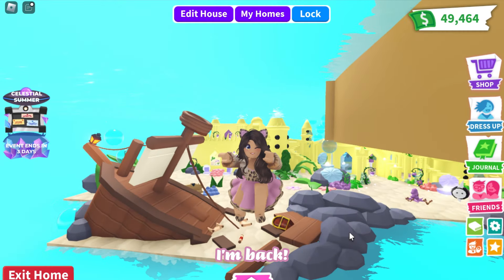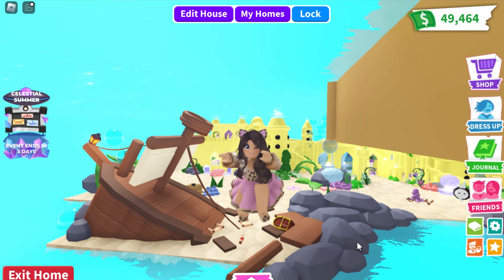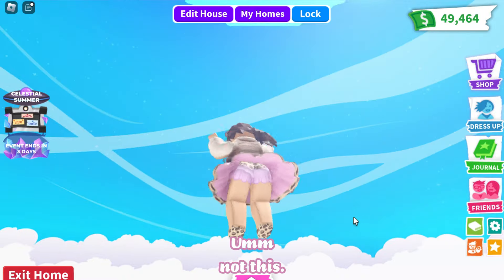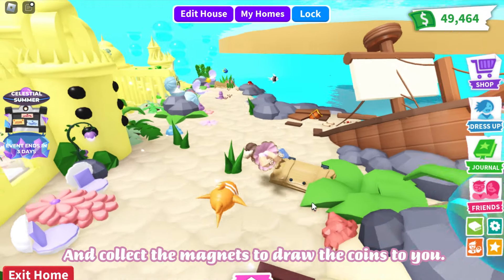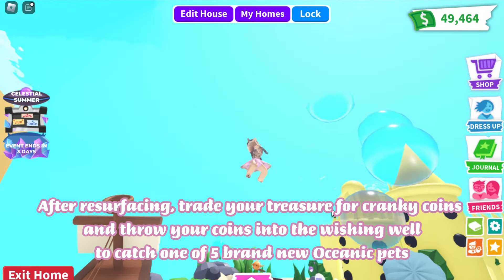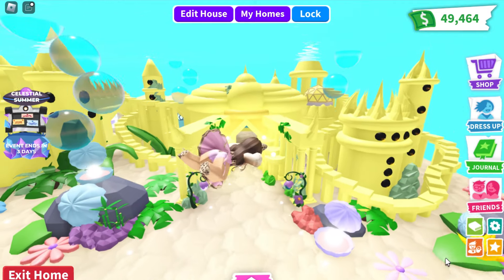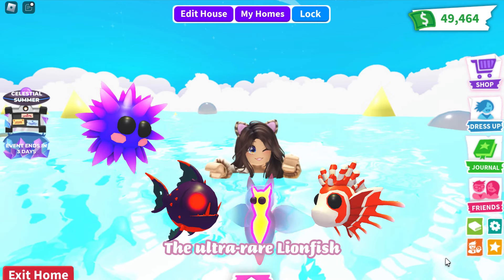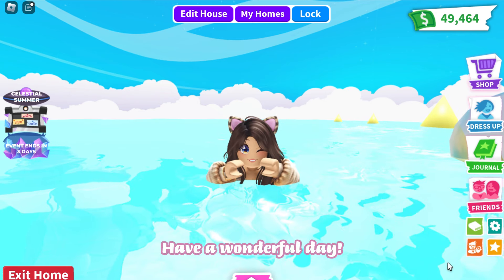HOW to get ALL the NEW Ocean pets & HOW to play the MINIGAME in Adopt me!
❀Information❀
Hi everyone!!
Here's ALL the information about Friday's update!
Revealing ALL 5 new ocean pets
and HOW to play the NEW MINIGAME.
Watch out for KRAKENS and collect coins to make a WISH!

hatching 100 eggs Aesthetic Modern Cute Tree kangaroo spring blossom Hare Pigeon Border Collie Jungle pets update Bucks gaining cap Jobs racetrack City egg Urban Egg Gargoyle Goat Household egg NEW EGG Garden egg Obby vault Key